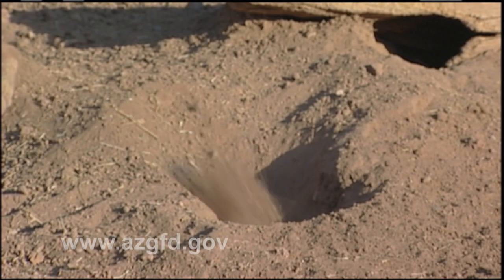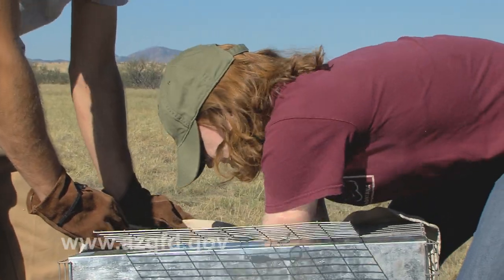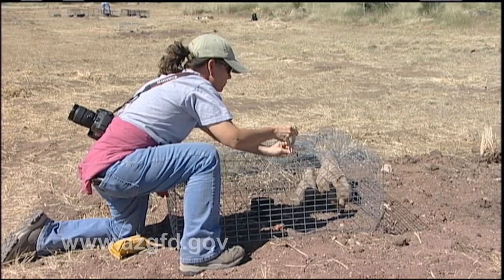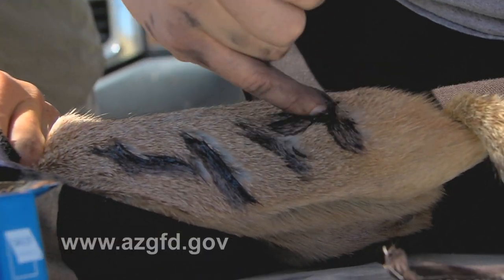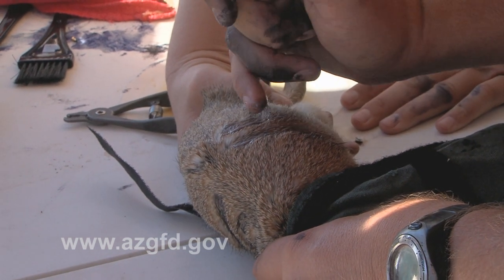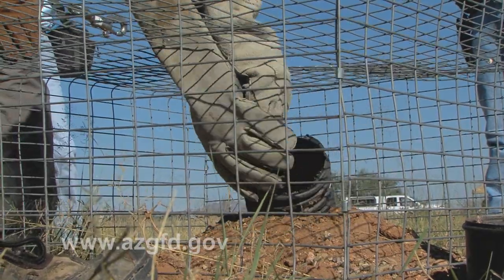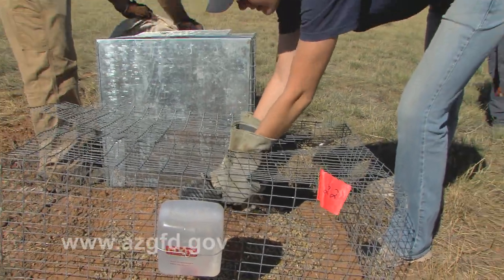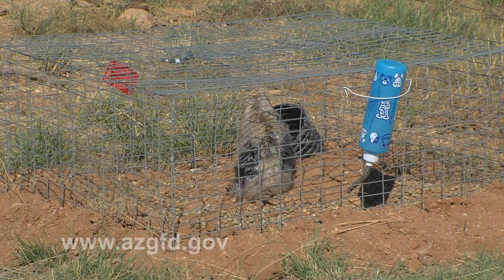2010 Black Tailed Prairie Dog Release.mov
119 Black tailed prairie dogs were released at Las Cienegas National Conservation Area near Sonoita Arizona. This release is in association with a University of Arizona research study.